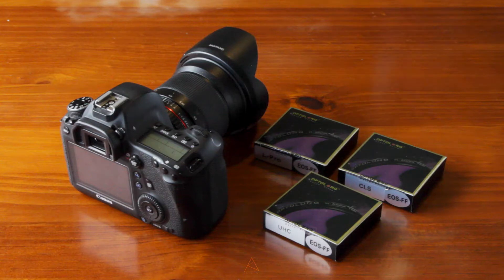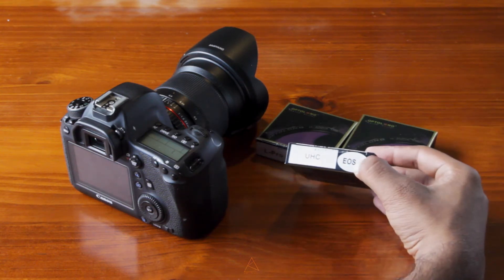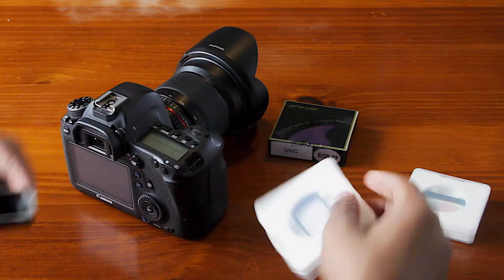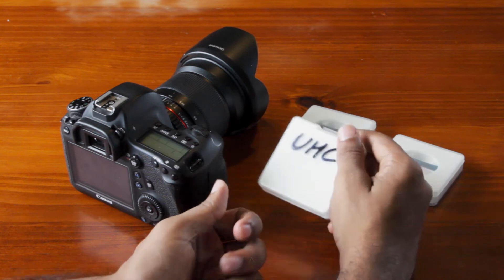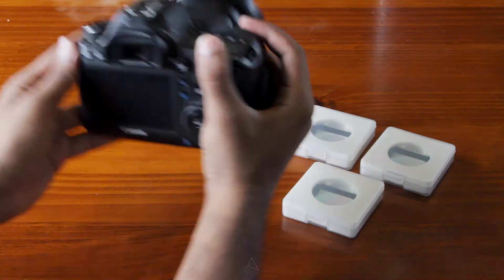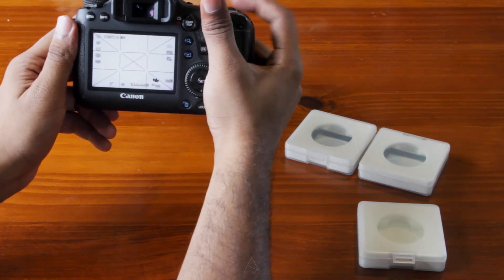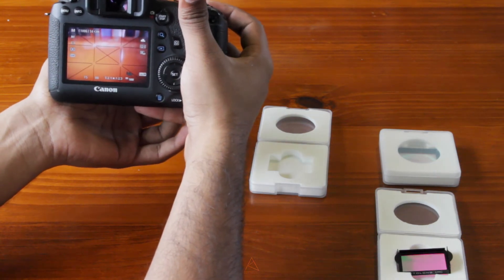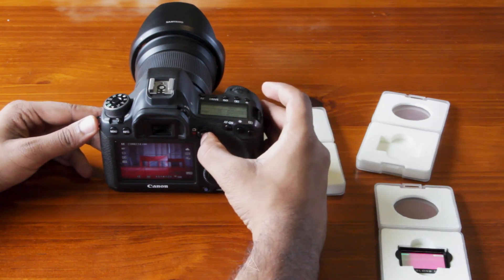Optolong Filters - Review and How to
A short video about the optolong L-Pro, CLS and UHC filters and how to use the.